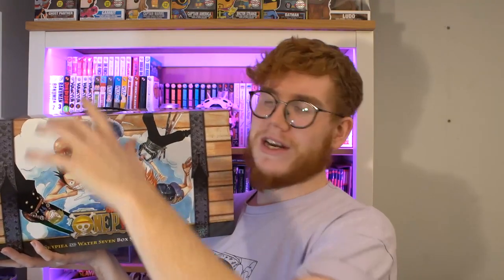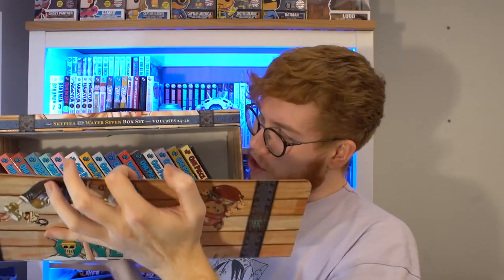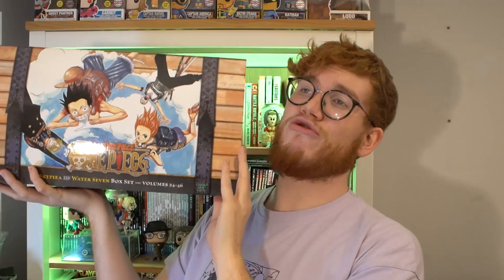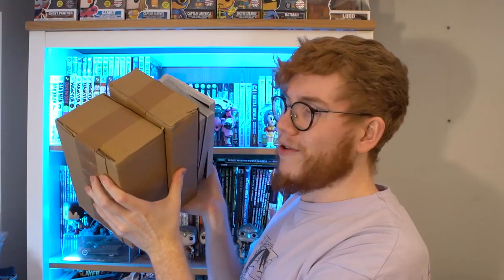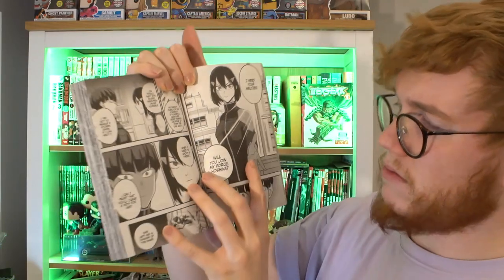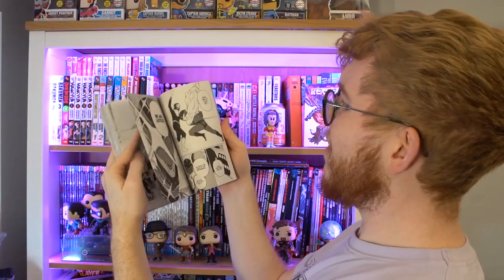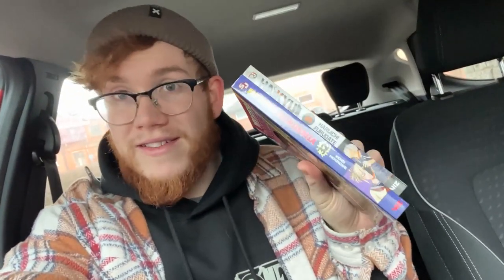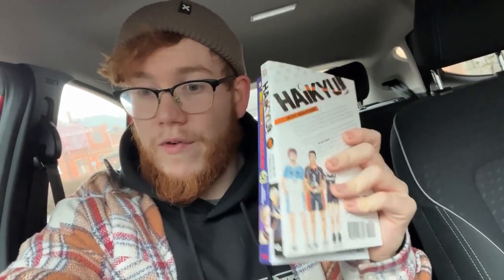I SPENT ALL MY MONEY ON HALF PRICE MANGA! January Haul 2023!!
Hey there manga lovers! In this video, I went on a crazy shopping spree on Isle of Manga and Amazon and got my hands on some of the best manga series at half the price! I was like a kid in a candy store, I couldn't resist. I got a massive haul of some of the most popular and newest manga releases of the year and I'm super excited to share them with you!

Watch me unbox my January manga haul and see what I got. From the latest shonen series to the greatest Manga box set ever, I've got it all! And I know you're gonna love it!

QOTD: What's your favourite manga you picked up in January 2023?

Thanks and Enjoys the videos :)